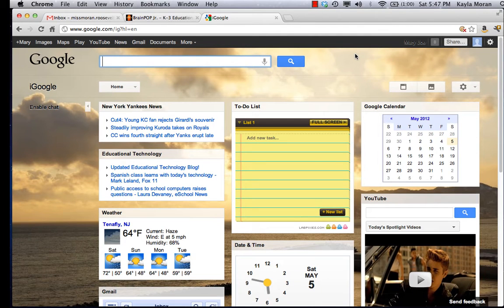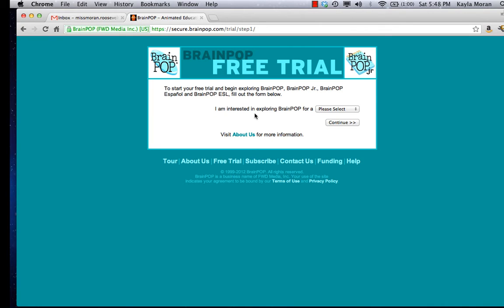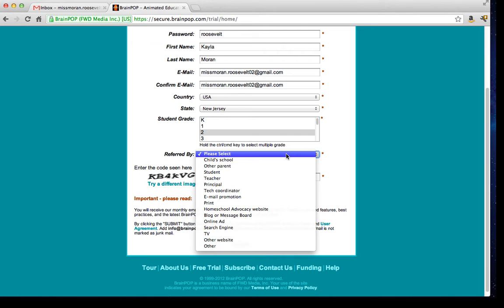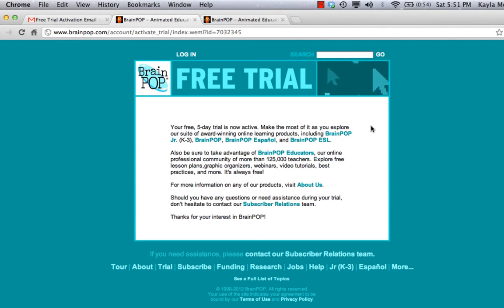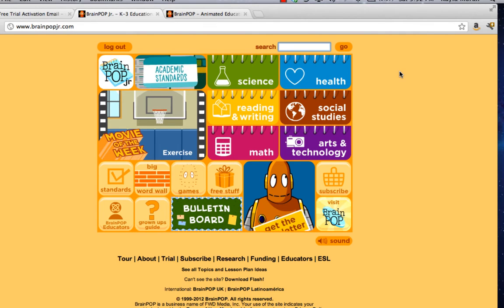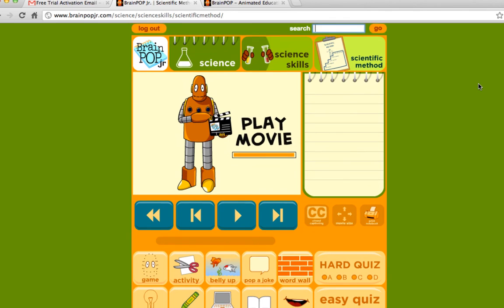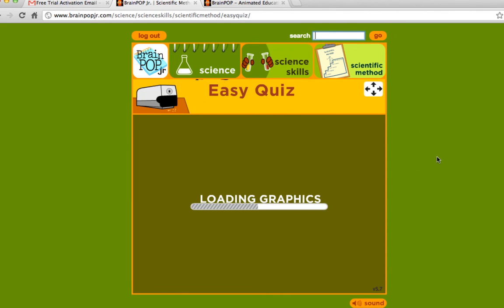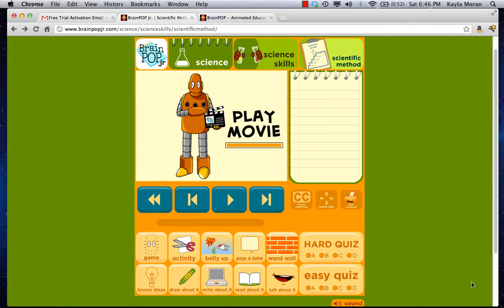Brainpop Jr Tutorial.mp4